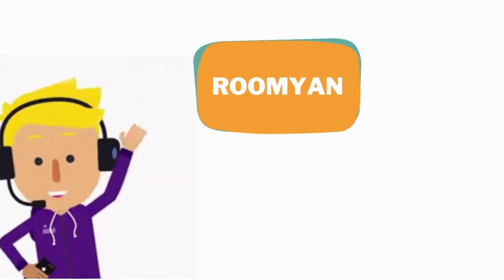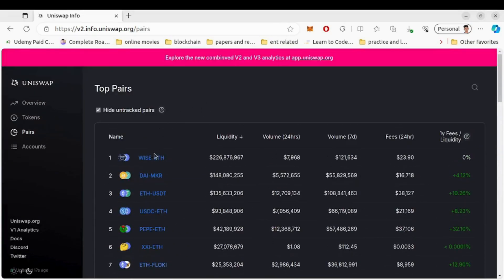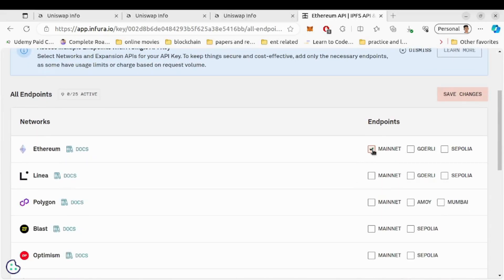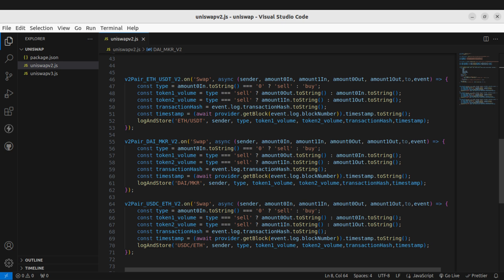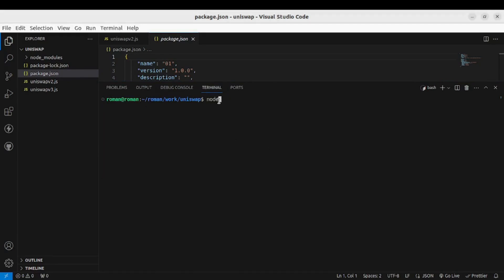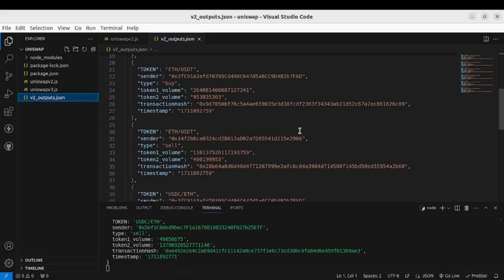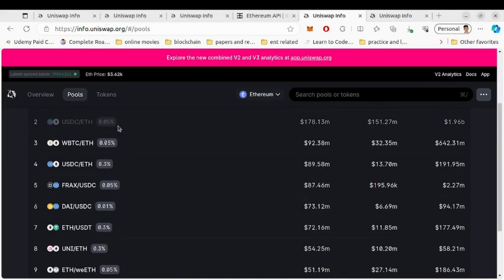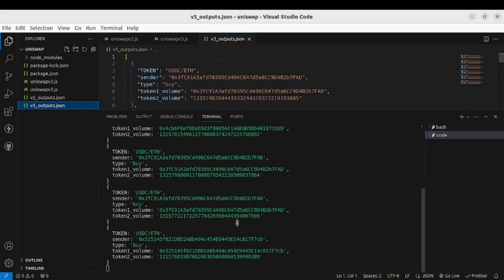Listen Live Swap Data from Uniswap v2 and v3 | ROOMYAN